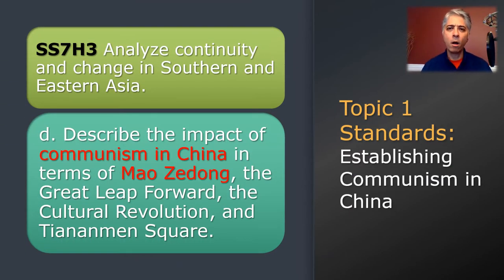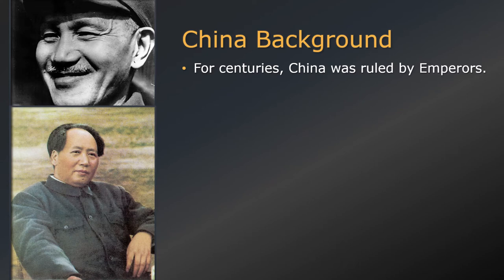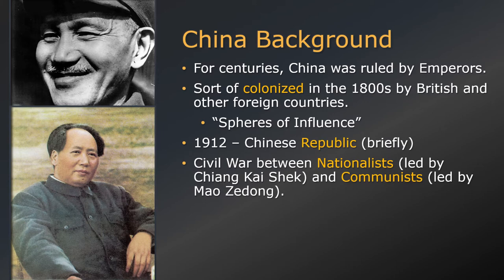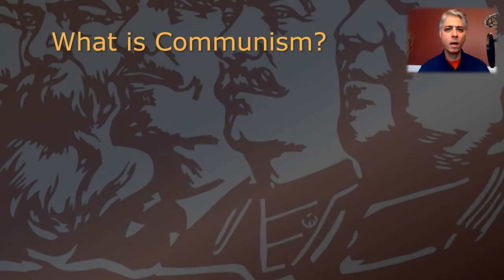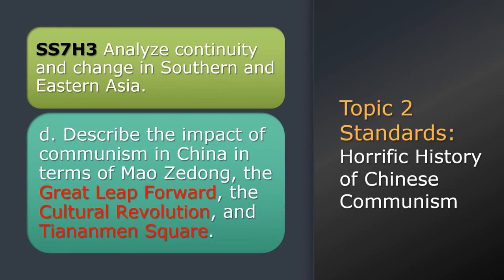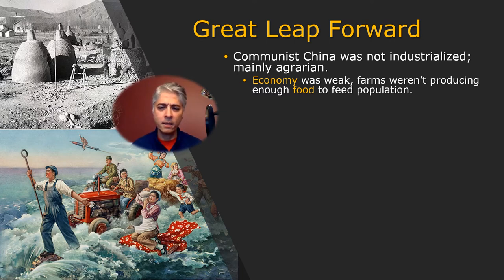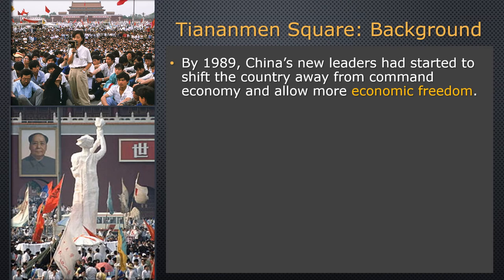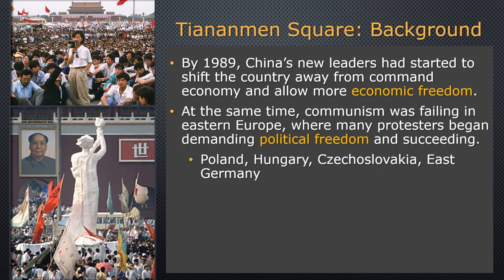History of Communism in China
An overview of the Communism in China from Unit 11, Modern History of Southern & Eastern Asia.

This was a flipped lesson produced for 7th graders during the Spring 2020 Covid Quarantine.

SS7H3 Analyze continuity and change in Southern and Eastern Asia.
d. Describe the impact of communism in China in terms of Mao Zedong, the Great Leap Forward, the Cultural Revolution, and Tiananmen Square.